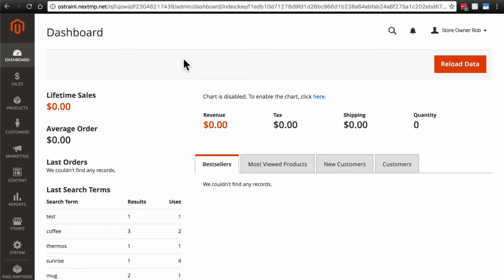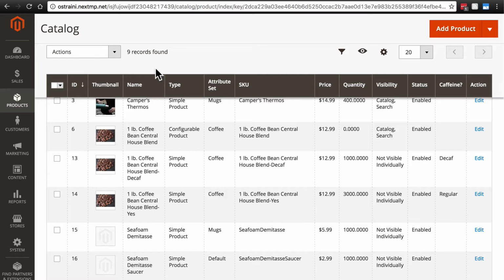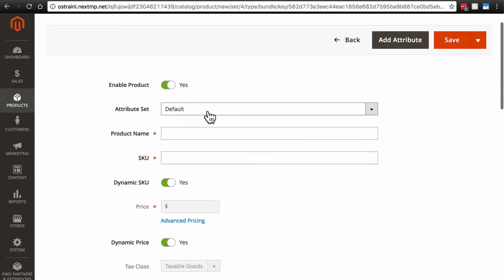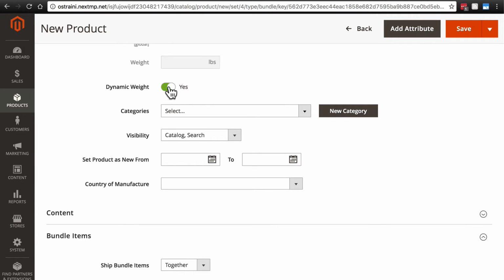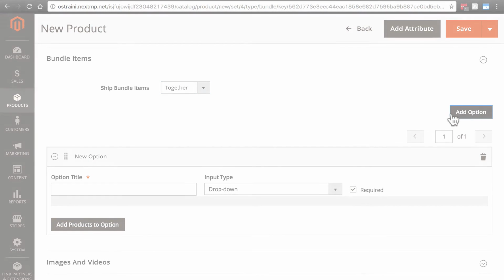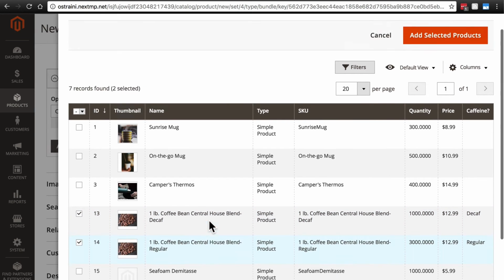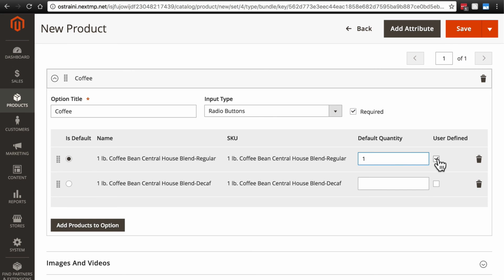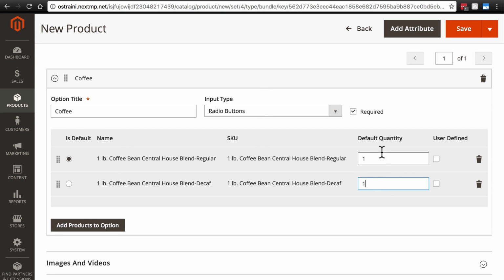Magento 2 Beginner Class, Lesson #19: Bundling Magento Products, Part 1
In this video, we are going to be bundling Magento 2 products. This allows you to group products together and create exciting combinations of Magento 2 products for customers to buy.